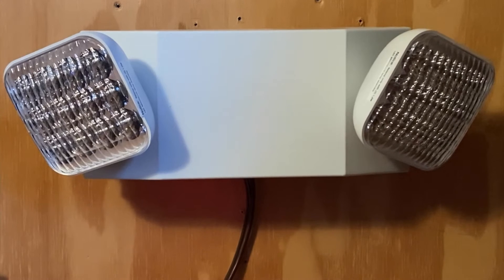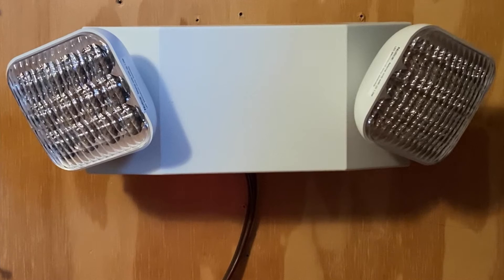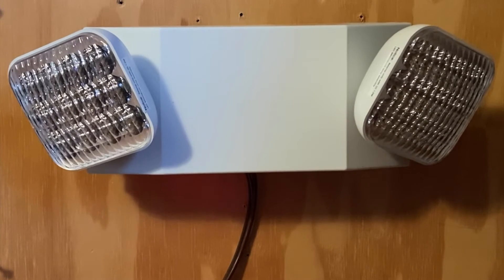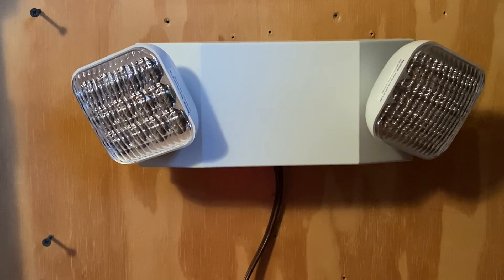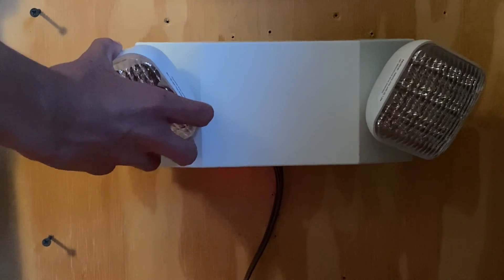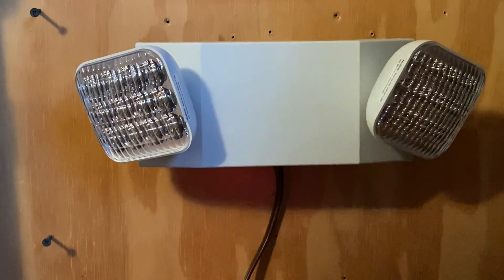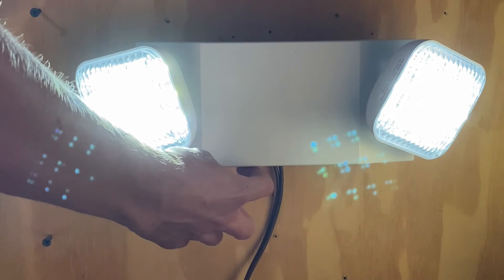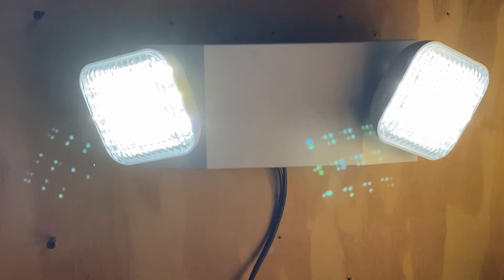Emergency Light Review #2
In this video, I review my Commerical Electric Emergency Light.